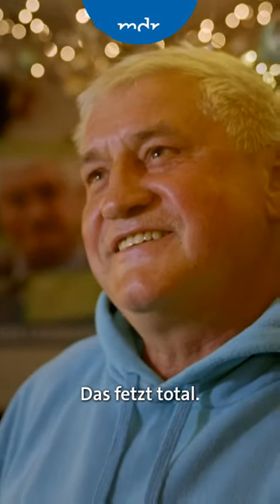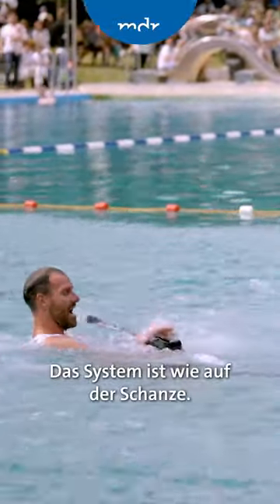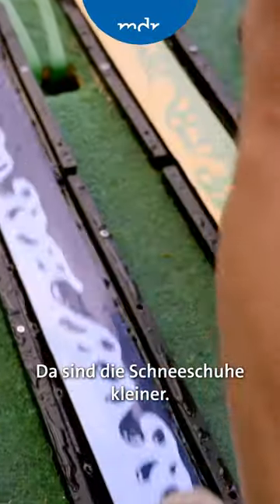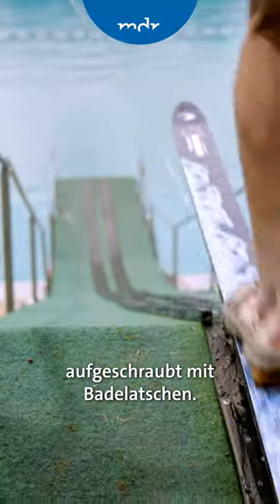Klimawandel und der Wintersport - Passt das? | Der Osten – Entdecke, wo du lebst | MDR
Als sie im Juni das Schneenetz im Auslauf der Großschanze demontieren, erwachen bei vielen Erinnerungen an die letzte Wintersaison. "Das war für mich der emotionalste Moment überhaupt", erklärt Alexander Ziron. Bislang musste der Geschäftsführer der Vogtlandarena noch nie einen Weltcup absagen. Seit Januar 2023 wissen sein Team und er endgültig, dass der Klimawandel auch vor dem Vogtland nicht Halt macht. Anstelle von Schnee fiel Regen. Statt klirrender Kälte zeigte das Thermometer acht Grad.

Dabei ist die Vogtlandarena in Klingenthal eine Topadresse des Wintersports. Die besten Skispringer der Welt kommen hierher, weil die 2006 eröffnete Großschanze keine Wünsche offenlässt. Darauf ist auch Selina Freitag stolz. Die Topspringerin des VSC Klingenthal trainiert zurzeit mit der Nationalmannschaft in Oberstdorf. Dass Frauen auf Großschanzen ins Tal fliegen, war lange Zeit undenkbar. Nun ist der bevorstehende Sommer-Grand-Prix in der Vogtlandarena auch für sie ein absoluter Höhepunkt. Allen Unkenrufen zum Trotz hält die Frauen nun niemand mehr auf. Im Nachwuchszentrum des VSC Klingenthal trainieren Mädchen und Jungs, als wäre es nie anders gewesen. Auch hier hat sich das Klima geändert. Doch wie schaut der Nachwuchs auf die Zukunft des Wintersports? Gut möglich, dass in Zukunft auf grünen Matten gesprungen wird.

Im verrückten Januar 2023 kam der Schnee dann plötzlich doch noch. Da ein Weltcup der Nordischen Kombinierer in Frankreich buchstäblich ins Wasser fiel, fragte der Internationale Skiverband in Klingenthal nach. Und da die Wetterprognosen plötzlich gut waren, stürzte sich das Team von Alexander Ziron mit unzähligen freiwilligen Helfern ins Abenteuer. Eine Woche nach der schmerzhaften Absage vollbringen sie ein wahres Wunder. Schneekanonen und Pistenbullys sind Tag und Nacht im Dauereinsatz. Auch Klaus Ostwald, Skiflugweltmeister von 1983, gibt alles und präpariert die Piste mit Hunderten von Tannenzweigen.

Auf dem Schanzentisch trifft man dann Manfred Deckert, der 1982 die Vierschanzentournee gewann. Heute ist er Präsident des VSC Klingenthal. Mit Laubbläsern bewaffnet sorgt er mit seinen Helfern dafür, dass die Anlaufspur auch bei Schneetreiben blitzblank ist. Hinter dem Verpflegungszelt sind auch die Semmelengel wieder im Einsatz. Stundenlang schmieren sie ehrenamtlich Brötchen im Akkord, damit alle Beteiligten gut gestärkt in den Einsatz ziehen.

Gemeinsam mit Skispringern, Organisatoren und Freiwilligen entdeckt der Film die Vogtlandarena in Klingenthal. Ein Film über Leidenschaft und die Liebe zum Wintersport in Zeiten des Klimawandels.